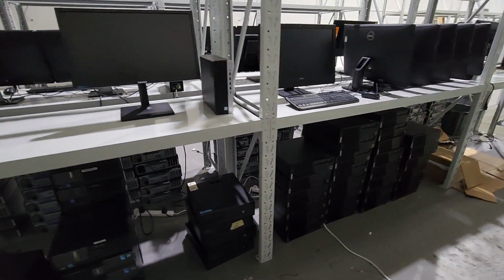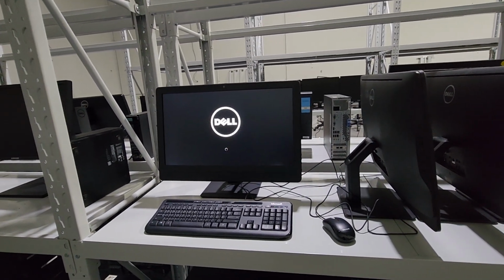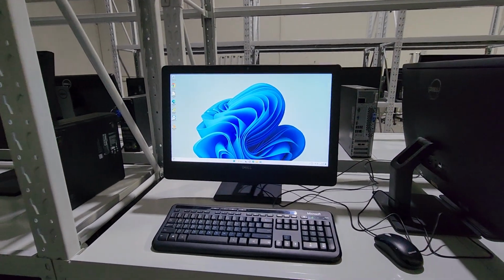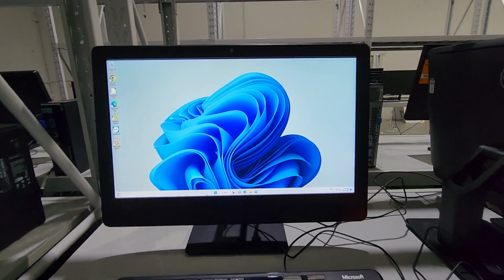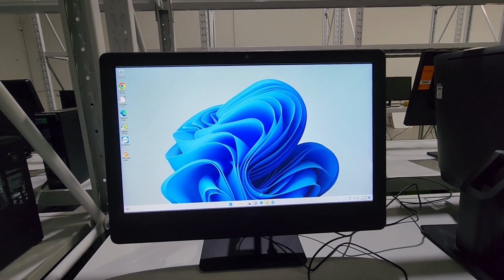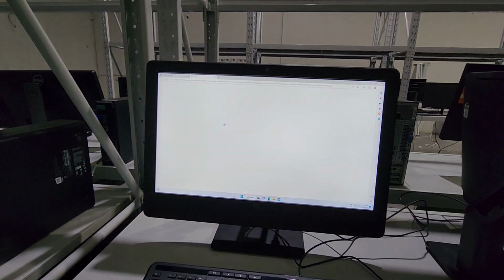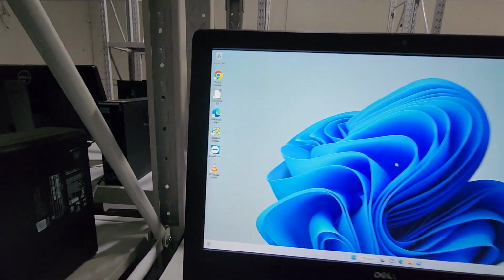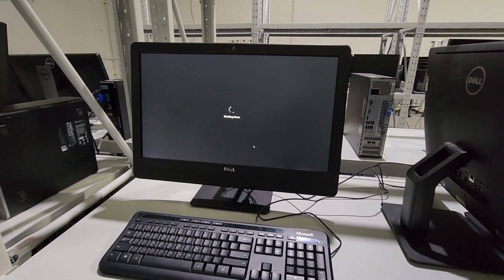Dell All In One i5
Brisbane 'Ex Gov' Superstore
Unit 2, 3 Chetwynd St, Loganholme

Intel i5 Quad Core
16GB Ram
240GB SSD
Windows 11
24Month Warranty
$349